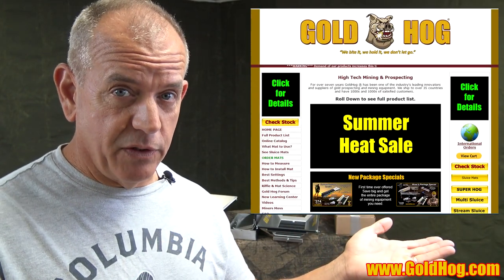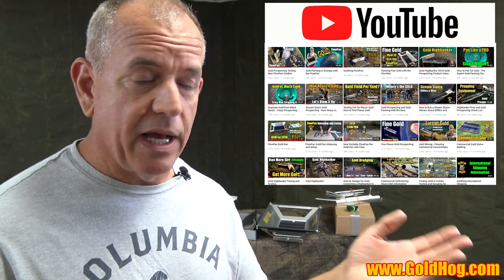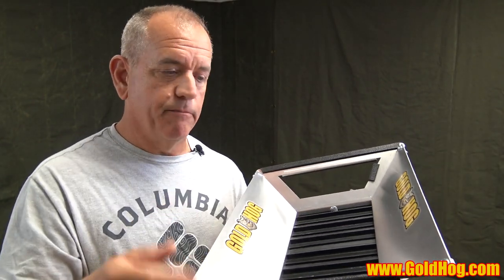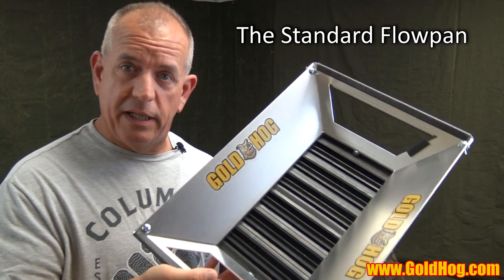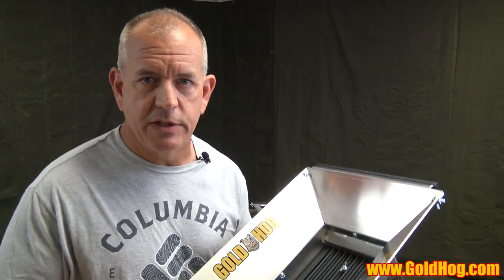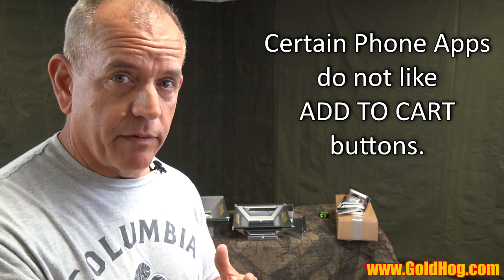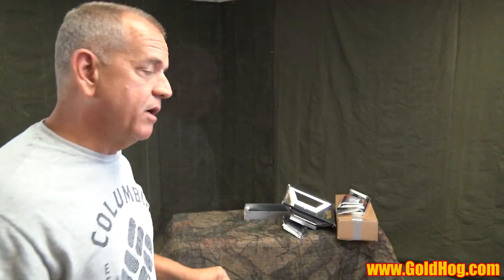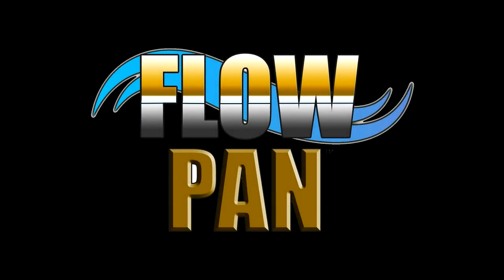FlowPan Product Video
The FlowPan product video. Spec and Tech info about the FlowPan. Our new series for the new 2019